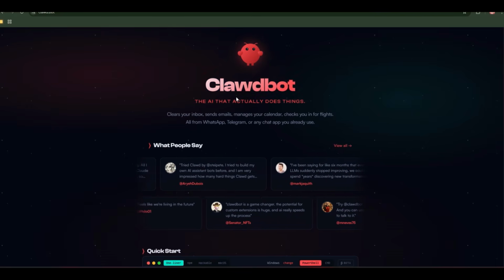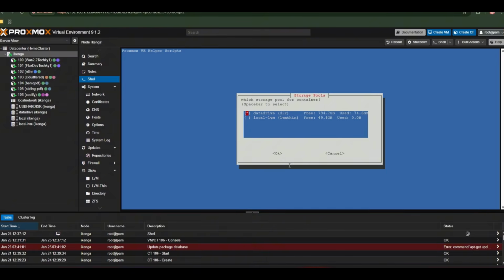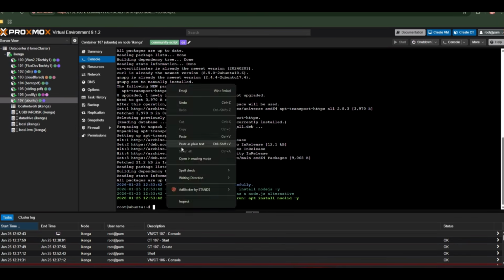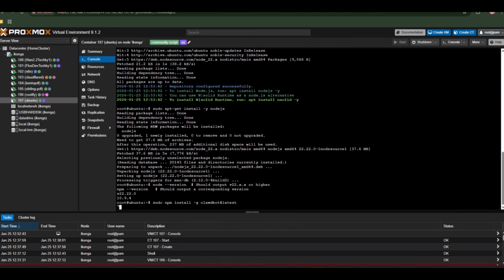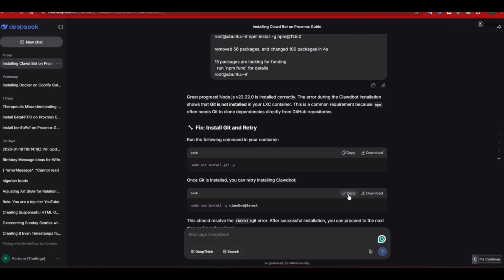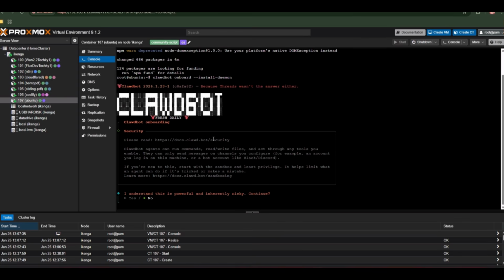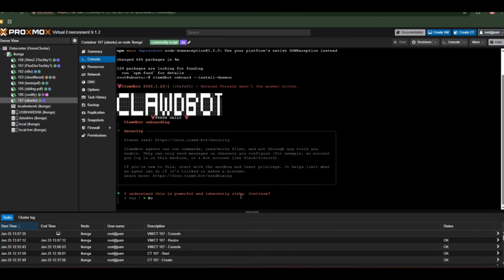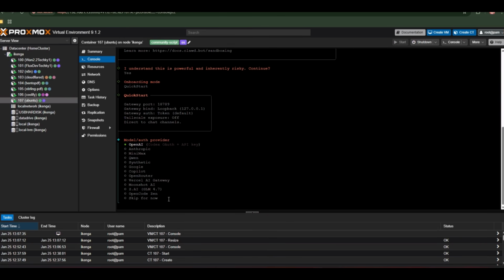How to Install Clawdbot on Proxmox | Complete Setup Guide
In this Clawdbot tutorial, I show you exactly how to install Clawdbot on Proxmox VE. Learn Clawdbot installation, Clawdbot setup, and Clawdbot configuration for a self-hosted AI assistant. We'll cover running Clawdbot in an LXC container, using the Clawdbot onboarding wizard, and connecting Clawdbot to Telegram.

Run your own private AI assistant that connects to WhatsApp, Telegram, and Discord—all from your Proxmox server. In this step-by-step tutorial, I'll show you how to install Clawdbot inside an LXC container for maximum efficiency and control.

🔧 What You'll Learn:
00:00 - Intro & Why Self-Host an AI?
00:45 - Creating the Ubuntu LXC Container in Proxmox
02:30 - Installing Node.js & Dependencies
04:15 - Installing Clawdbot with npm
05:40 - Running the Onboarding Wizard (API Key & Bot Setup)
08:10 - Starting the Gateway & Verifying It Works
09:25 - How to Access the Web UI (SSH Tunnel Method)
10:15 - Next Steps & Channel Configuration

📁 Resources & Commands:
All commands are in the video. For reference, the main steps are:
1. Create Ubuntu 22.04/24.04 LXC container
2. sudo apt update && sudo apt install git -y
3. curl -fsSL | sudo -E bash
4. sudo apt-get install -y nodejs
5. sudo npm install -g clawdbot@latest
6. clawdbot onboard --install-daemon
7. clawdbot gateway --port 18789 --verbose

⚠️ Note: You will need an API key from either Anthropic (Claude) or OpenAI for the AI brain. Clawdbot is the "connector," and the LLM provides the intelligence.